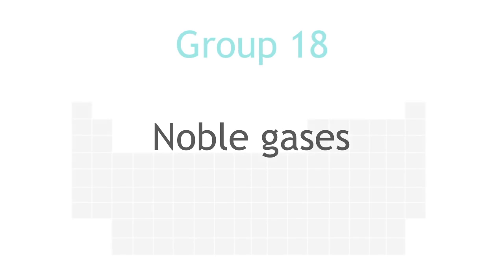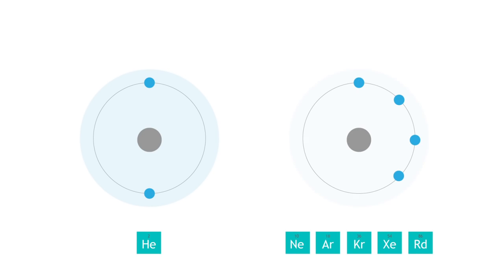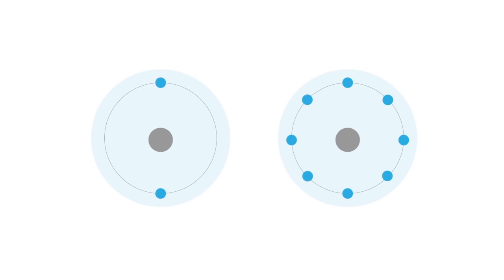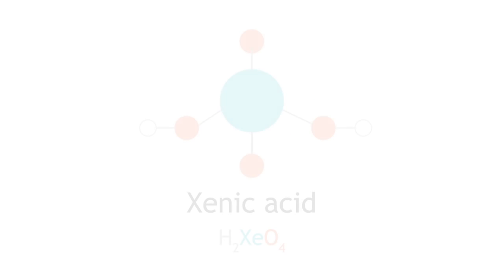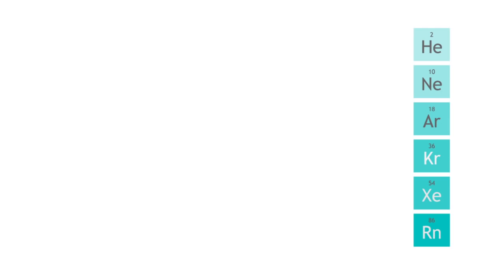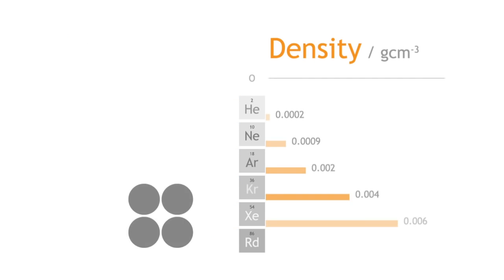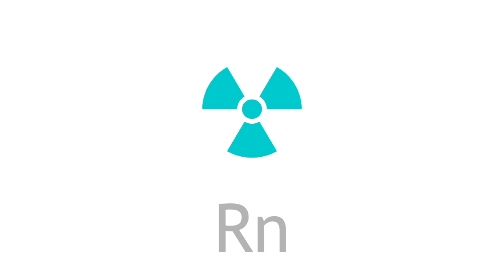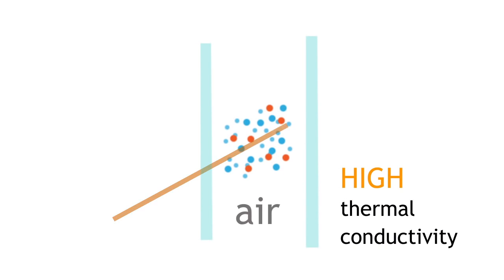Noble gases the gases in Group 18 The Chemistry Journey The Fuse School YouTube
copied from The Fuse School - Global Education
Have you ever heard the term "Noble Gases" before? In this video we are explaining the properties and real world examples of these gases of Group 18 of the periodic table, what they have in common and what distinguishes them individually.